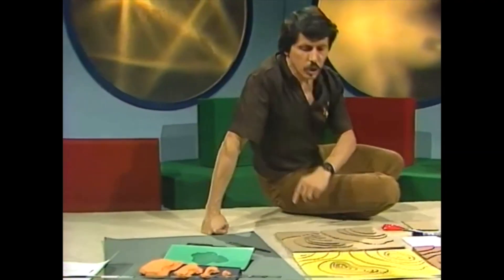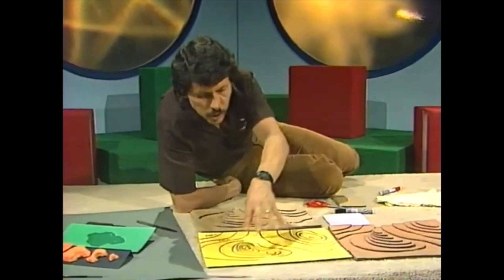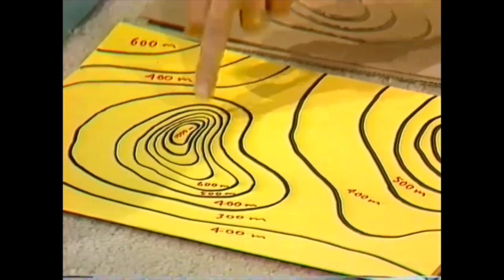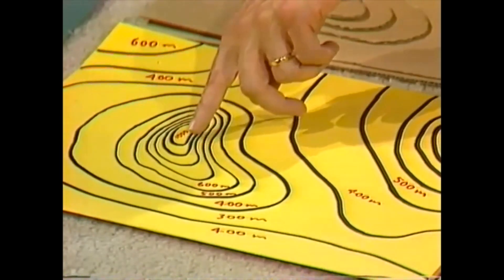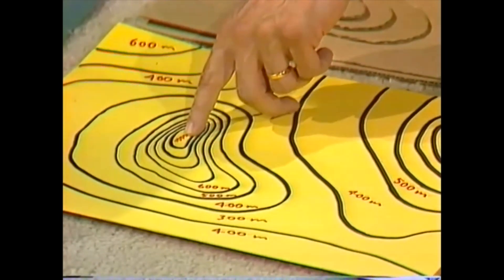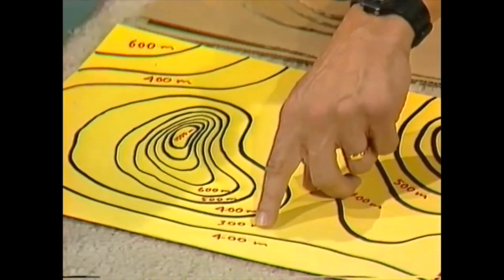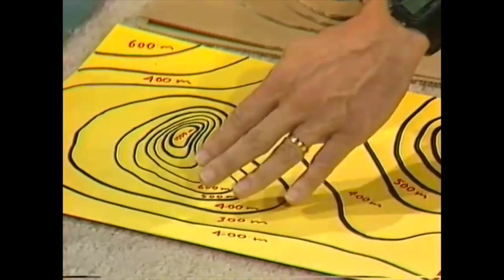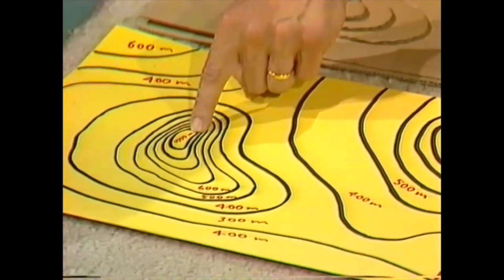The revealing lines of a contour map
If you don't understand contour maps, their squiggly lines can be a mystery, but Deane shows what they mean and how to use them in model making.